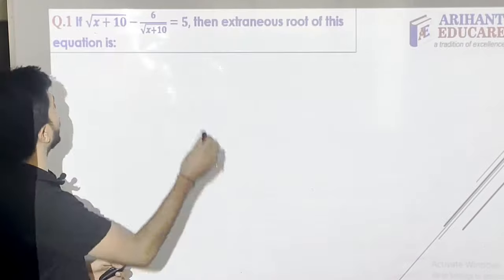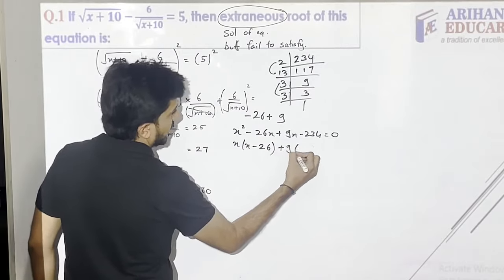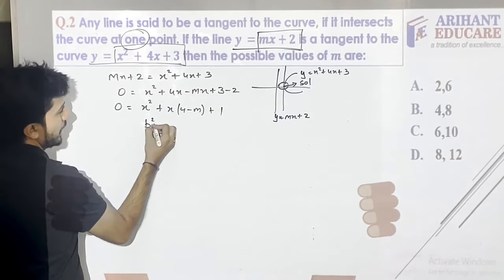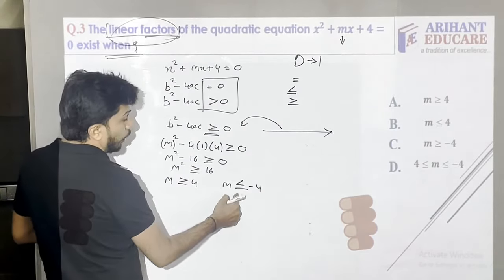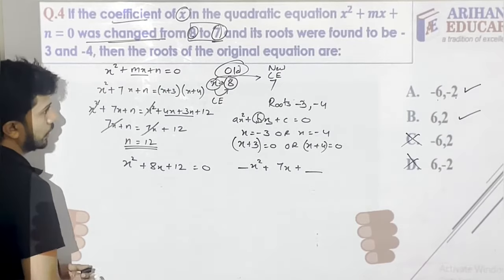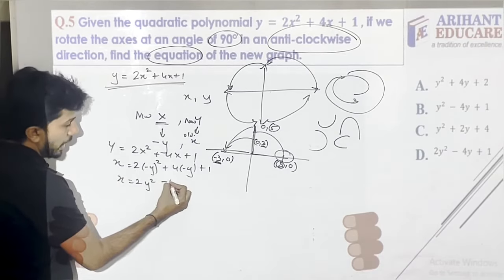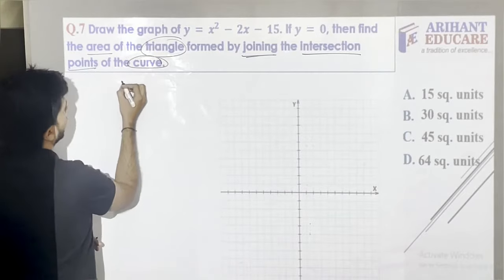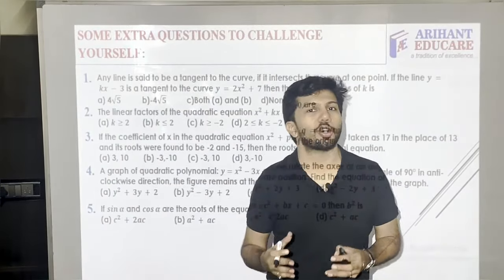10th CBSE QUADRATIC EQUATIONS: Ultimate Challenge: Master These Tough MCQs!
Welcome to the ultimate MCQ challenge on QUADRATIC EQUATIONS 10th CBSE! This video is packed with hand-crafted, super-challenging MCQs designed specifically for 10th- grade students looking to master this crucial chapter. Whether you're preparing for exams or just want to test your skills, these questions will push your understanding of QUADRATIC EQUATIONS to the next level!

Each question in this quiz is carefully designed to make you think deeply, helping you strengthen your concepts and improve problem-solving skills. Are you ready to prove your expertise? Let's dive in and tackle these tough questions!

Location:
1. Office - 12, Regal Plaza, Lokpuram, Thane west
2. 101B, Om Shiv Krupa Chs, Charai, Thane west